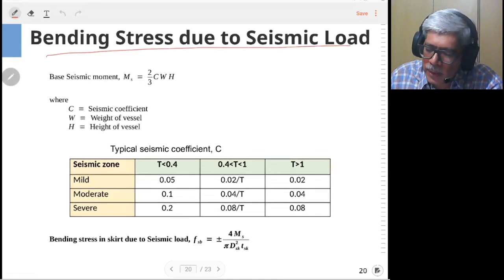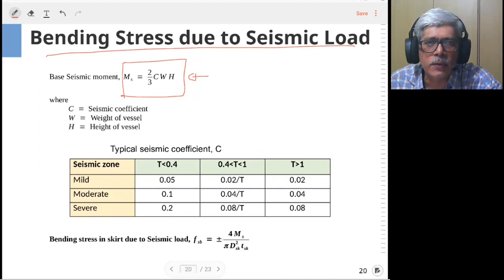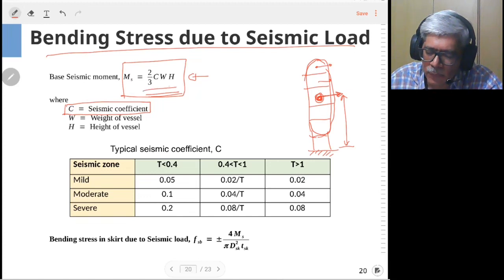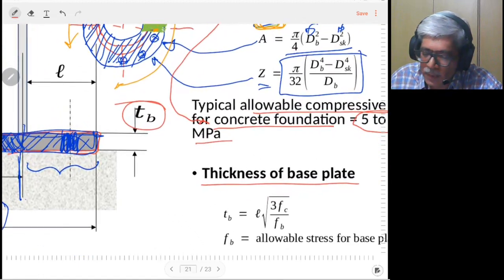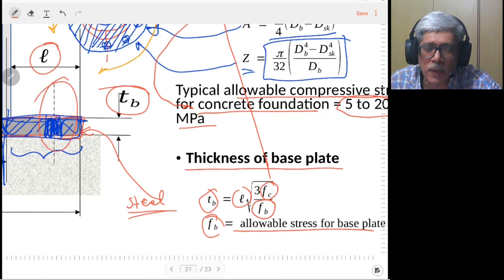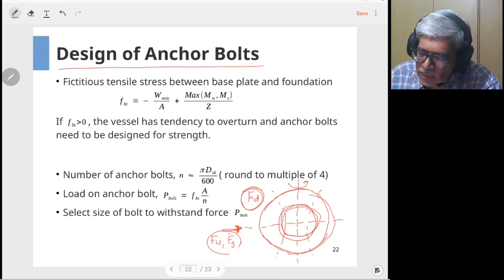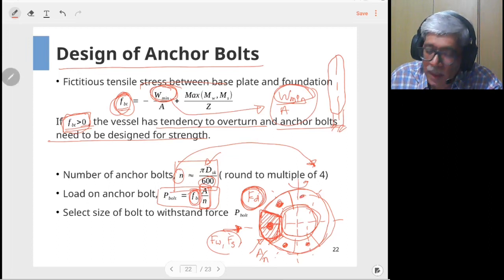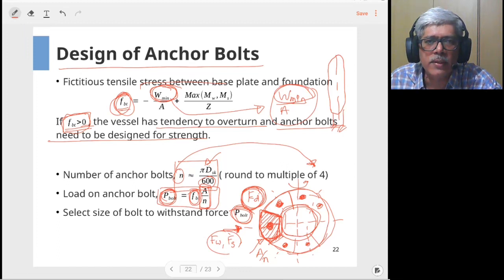S13D Support Design - Skirt Design Procedure - II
Describes design procedure for base plate and anchor bolts.